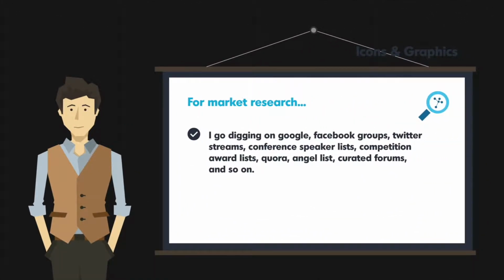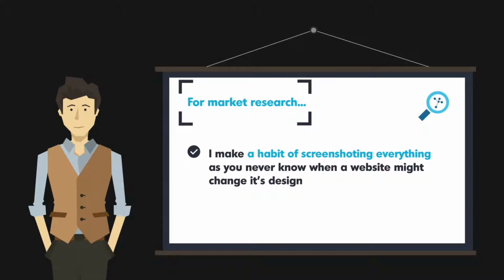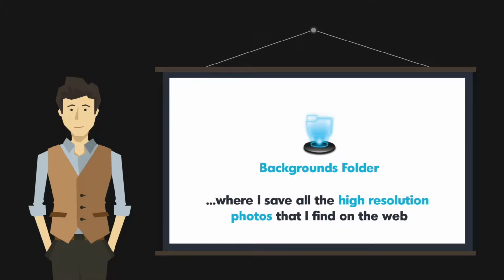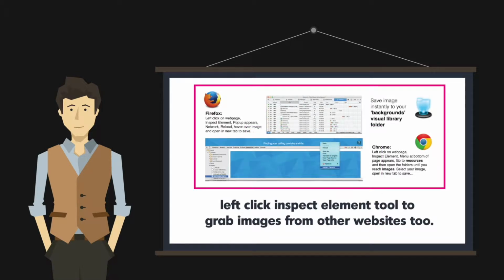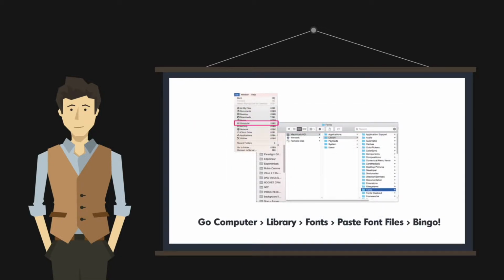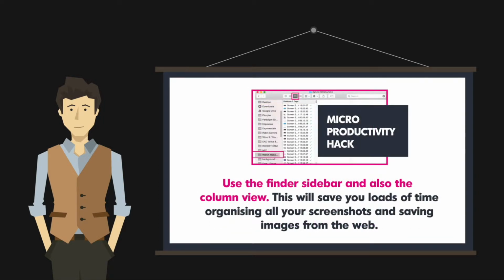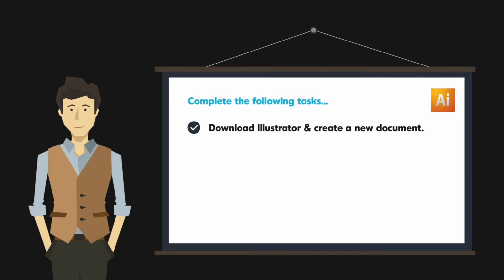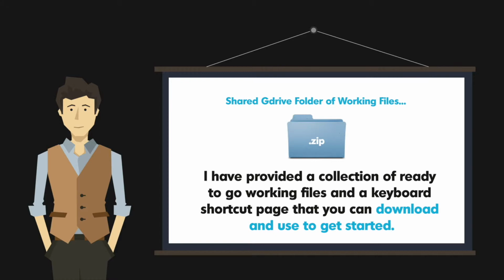Taster : Design Autonomy Masterclass